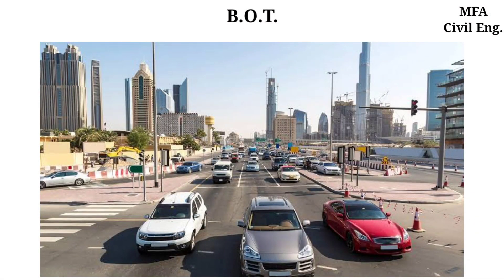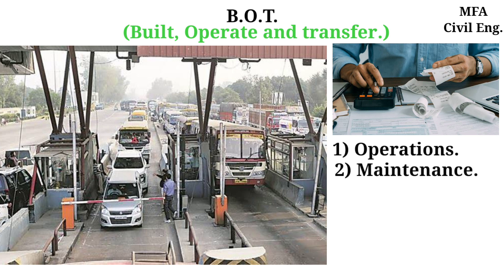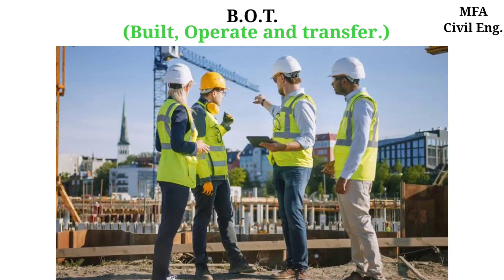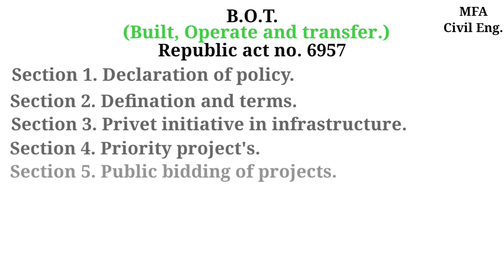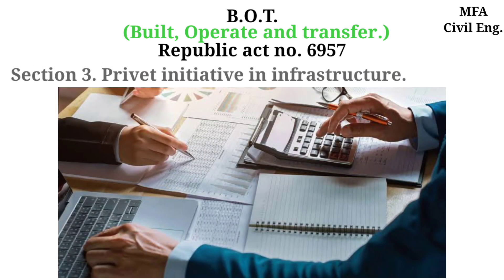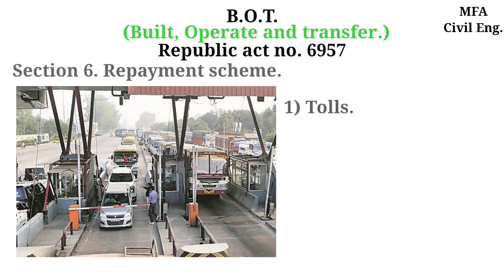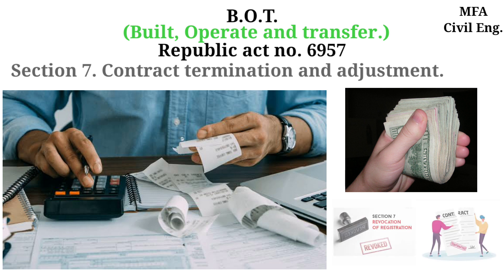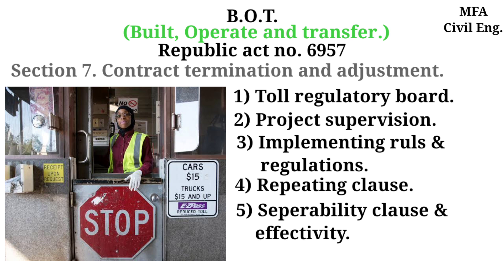BOT: How Build, Operate and Transfer Turned Infrastructure Development amaze.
A project delivery mechanism in which a government entity grants to a private sector party the right to finance, design, construct, own and operate a project for a specified number of years.